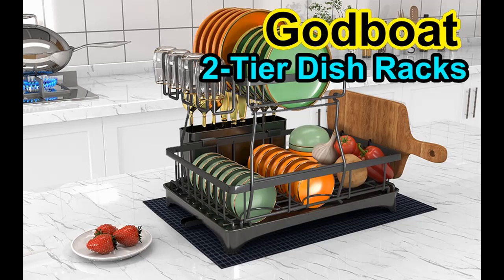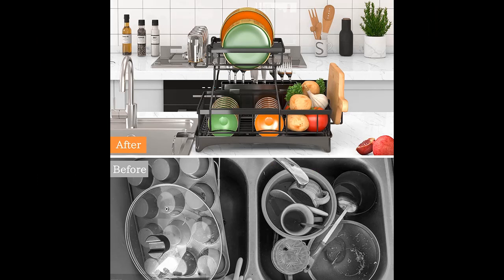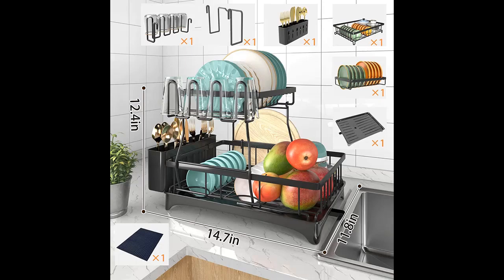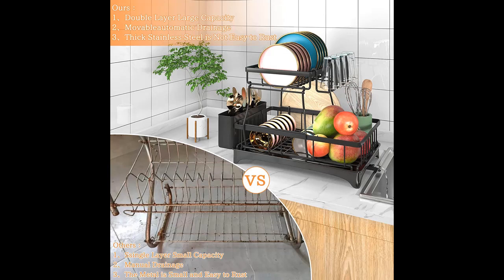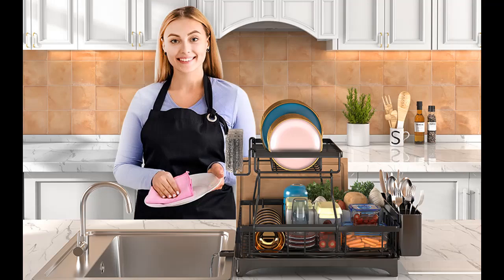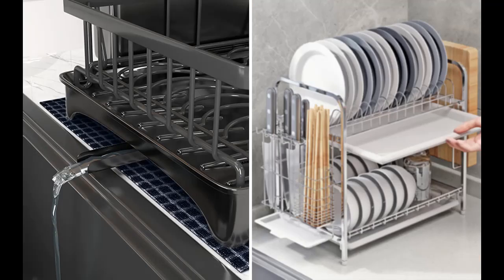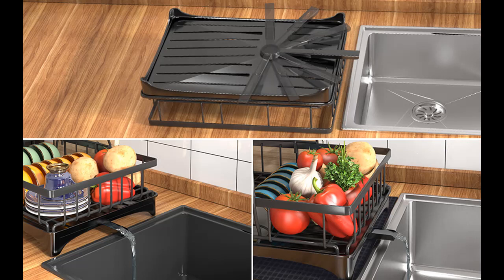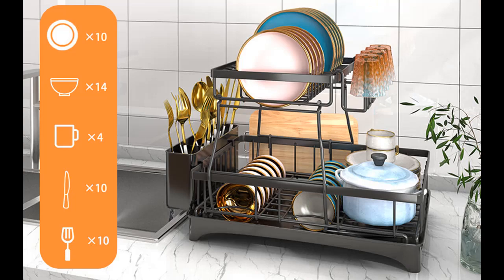Godboat Dish Drying Rack with Drainboard |Overview/Details/Reviews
Overview/Details/Reviews| Godboat Dish Drying Rack with Drainboard, 2-Tier Dish Racks for Kitchen Counter, Dish Drainer Set with Utensils Holder, Large Capacity Dish Strainers with Extra Drying Mat (Black)

Godboat Dish Drying Rack with Drainboard, 2-Tier Dish Racks for Kitchen Counter, Dish Drainer Set with Utensils Holder, Large Capacity Dish Strainers with Extra Drying Mat (Black)